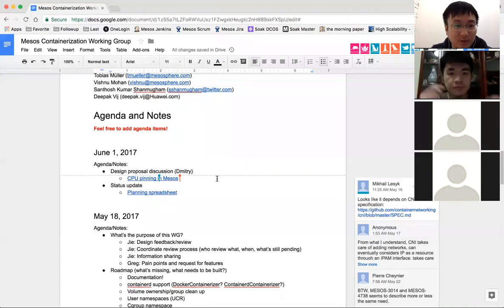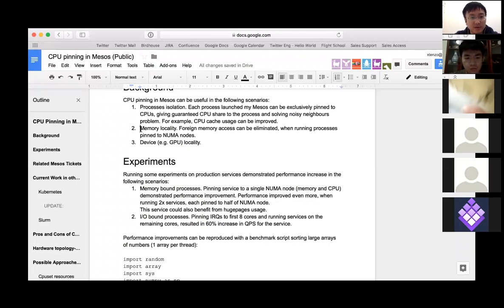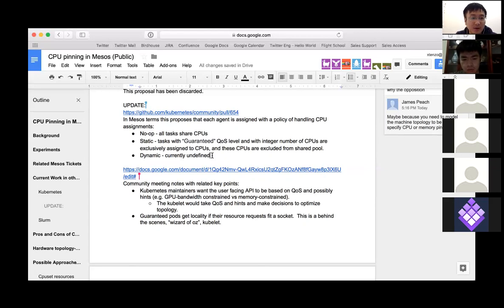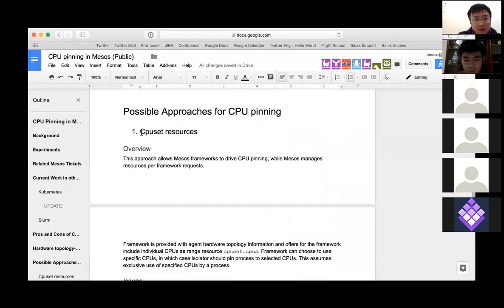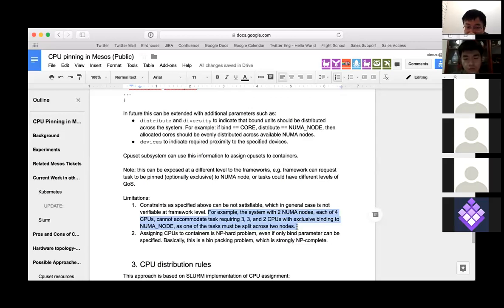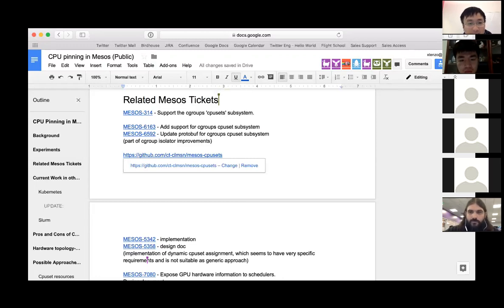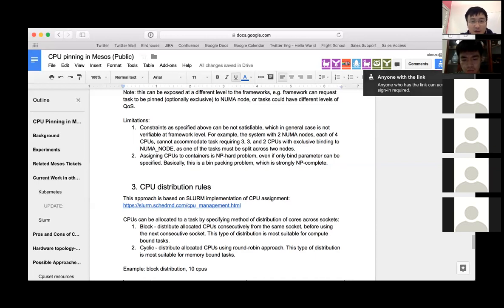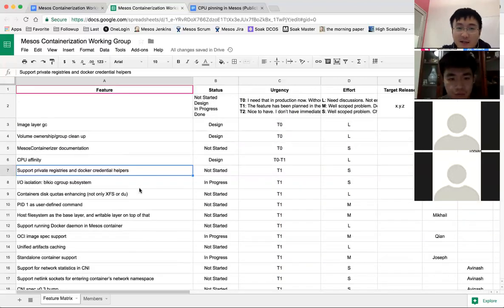Mesos Containerization WG 06 01 2017